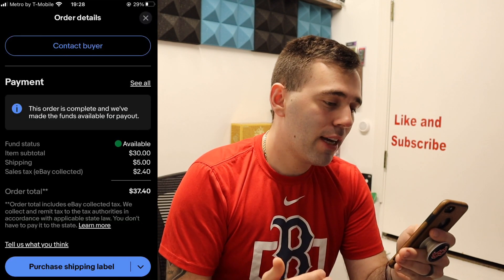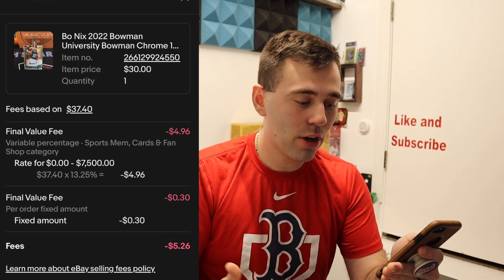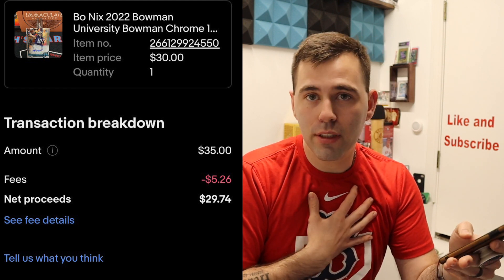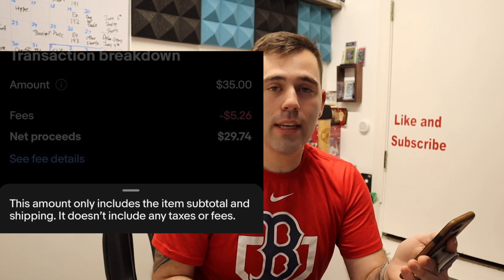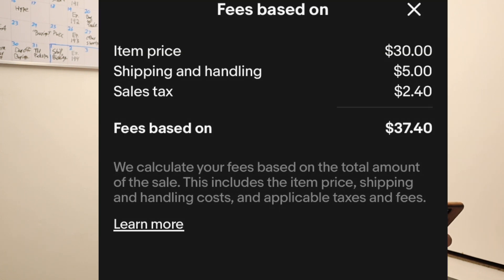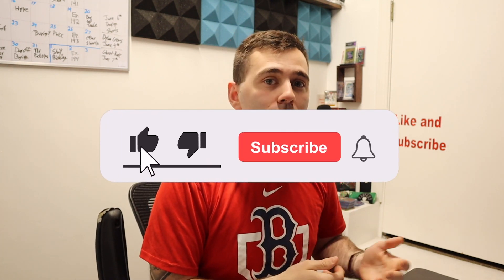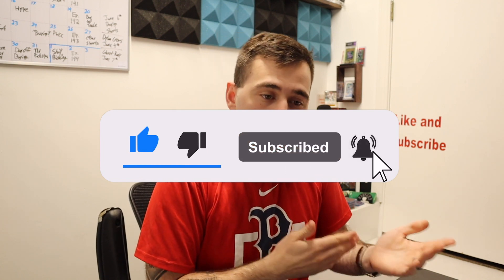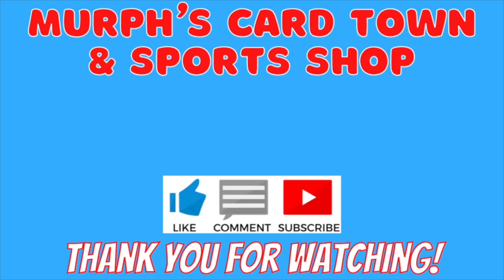THIS Is Why I HATE Selling on eBay 😡😤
eBay, I mean feebay is the most convenient place for hobbyist to buy and sell their cards any time, anywhere. However, I really dislike using eBay because of the high fees. They're basically just taking mine and your money too! I break down my latest experience with eBay, why I had to make this video, and bring awareness to the selling aspect of eBay. I hope you enjoy this video!

🏈 Find Murph on social media @MurphsCardTown

1478 Atwood Avenue Unit 106

feed=aHR0cHM6Ly9mZWVkcy5yZWRjaXJjbGUuY29tLzgzM2MwYjU3LTk4YTAtNDA0ZC1iMTFhLTYwNDYzZjYyMDUxNQ%3D%3D